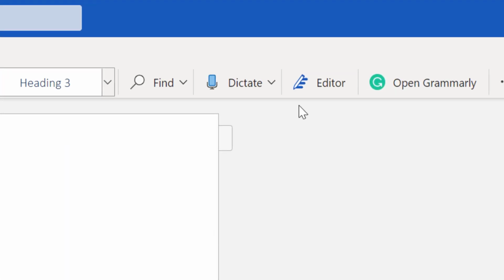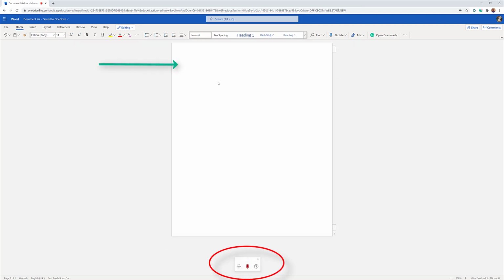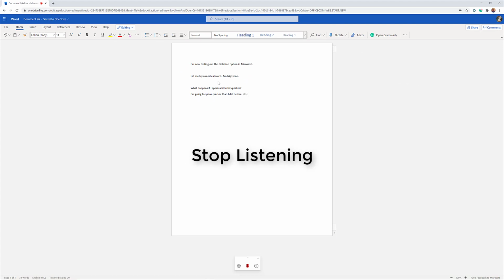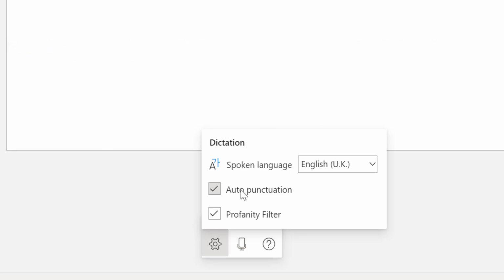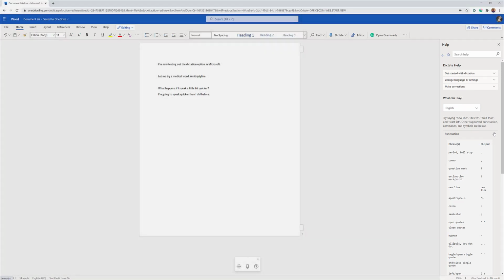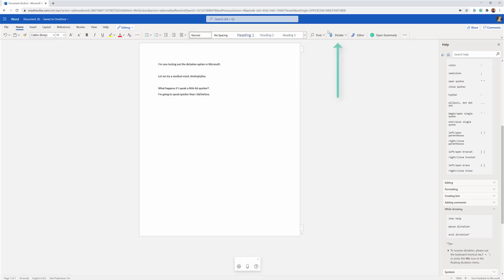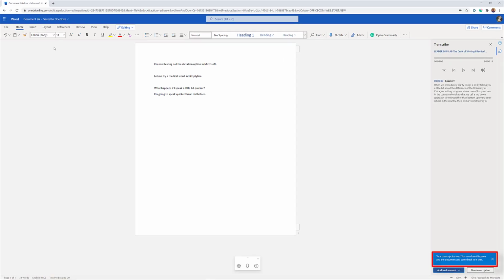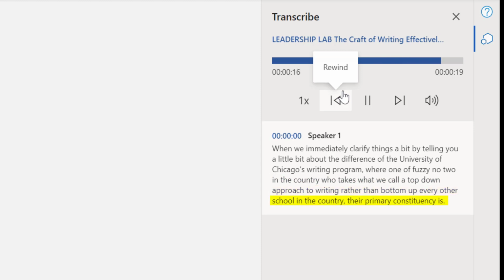Office 365 Online Word Dictate and Transcribe Learn in 5 Minutes.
Help me to add more content for students donate a little
Learn in 5 minutes how to dictate text without typing and transcribe audio from varying sources free as part of Microsoft Office 365 Online.